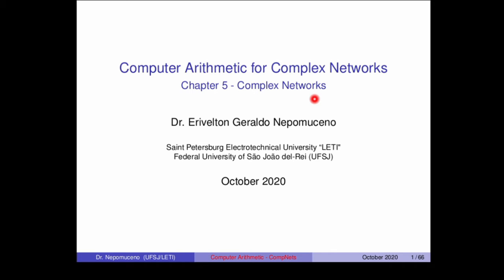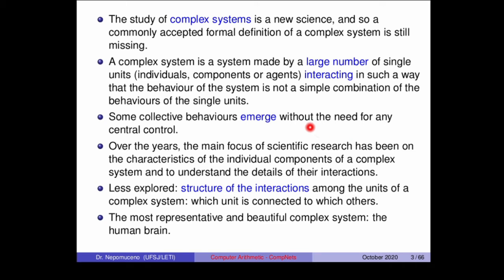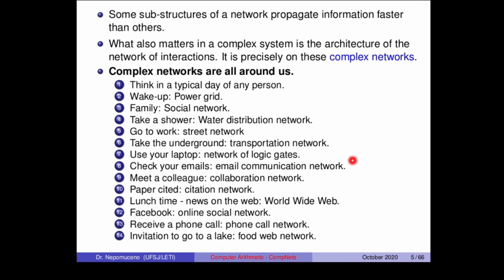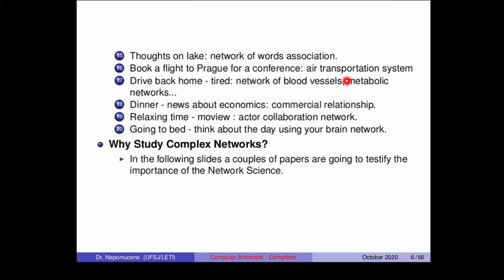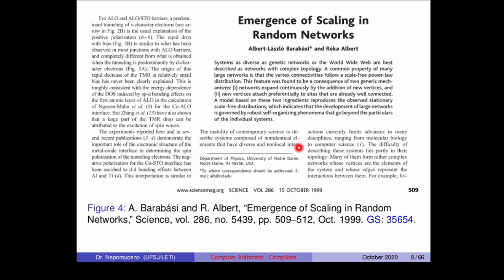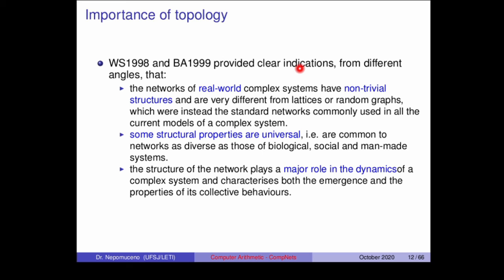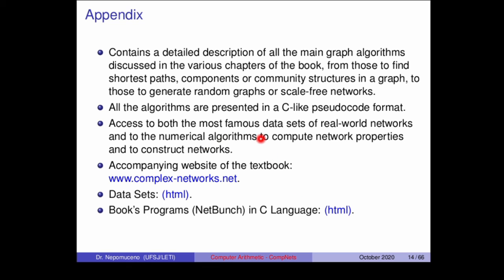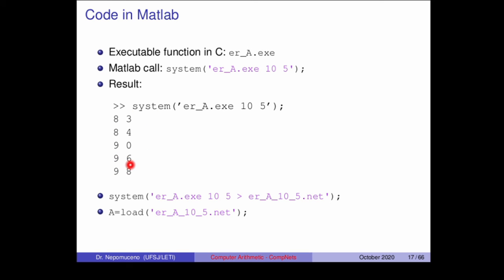#10 - Chap. 5 - Complex Networks